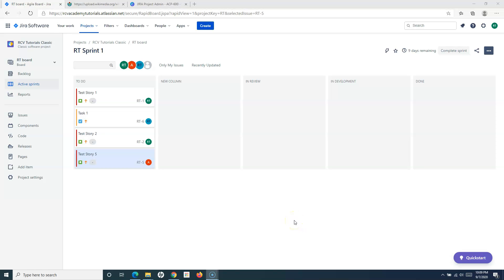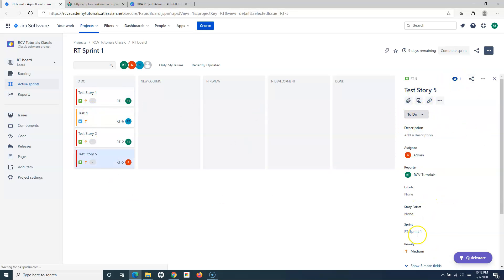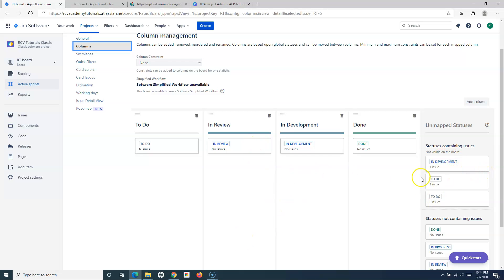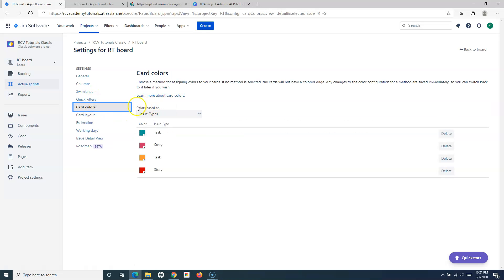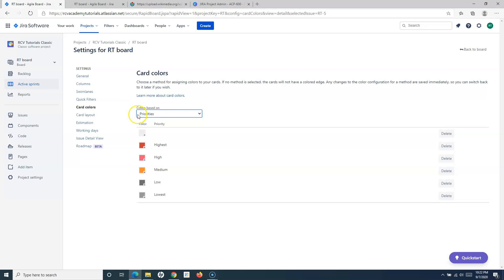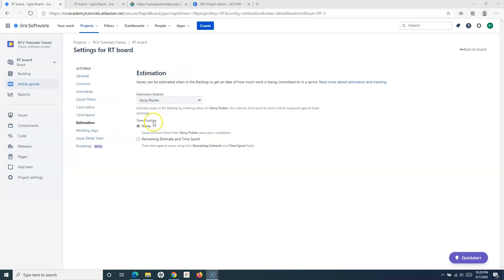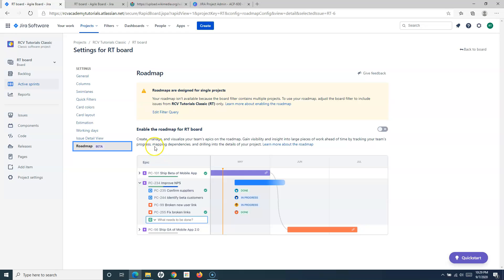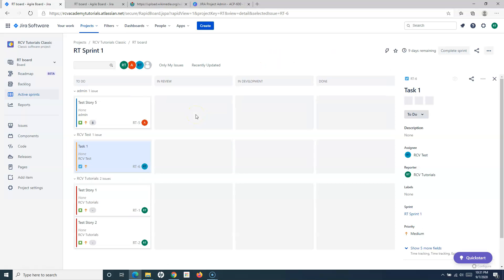JIRA Cloud Tutorial #9 - How to Configure Board in Jira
In this JIRA cloud tutorial, we will learn how to configure boards in Jira. we will learn what all configuration options are available in Jira cloud for board configuration and understand how to configure different board in Jira.